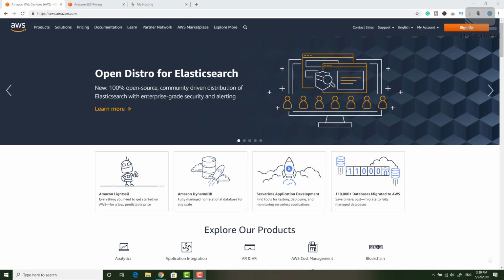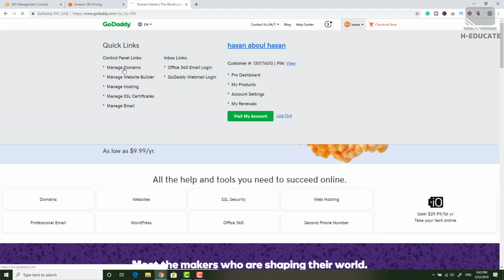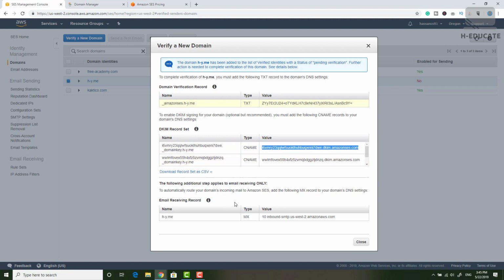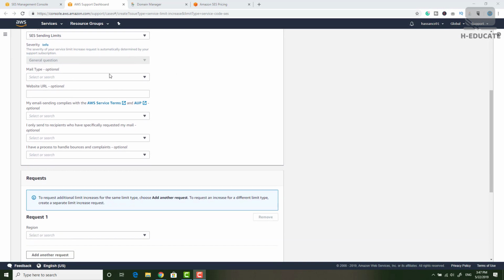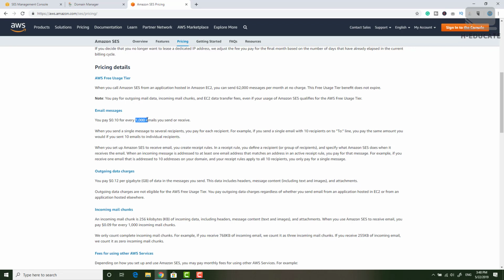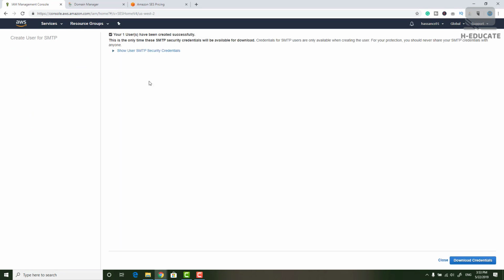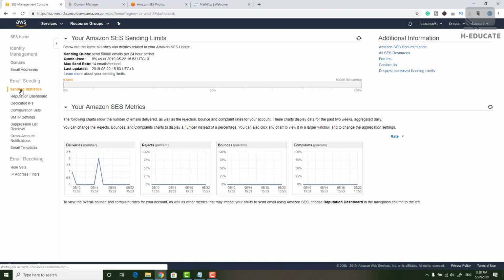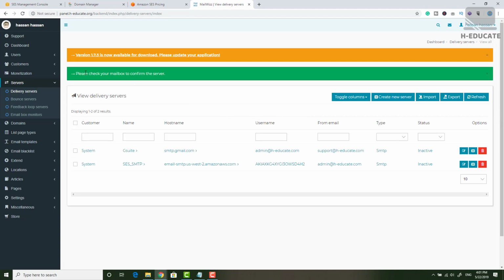How to Use Amazon SES as your SMTP Service? | Send Bulk Emails For Cheap | AWS SES Tutorial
In this video, I will show you how to configure Amazon Simple Email Service ( SES) and use it as your own SMTP Server for your Email  Marketing campaigns.

⚫ Introduction (What is AWS SES?)
Since you are here, I think you already know what Amazon SES (Simple Email Service) is. But just in case, Amazon SES is an SMTP service provided by Amazon web services (AWS) that allows you to send emails through your email marketing application like Mailwizz, Mailster, or even Desktop apps, like Send blaster or Turbo mailer.

⚫ Why Amazon SES?
Maybe the main reason for selecting Amazon SES as your SMTP Service is the cheap costs.
Do you believe that you can send a 100K email for 10$ !?
Yes, it’s cheap.
The other alternative reason, in my opinion, is the High reputation of Amazon IP addresses, which allows you to get a high percentage of inbox deliverability, for sure, after you follow all spamming precautions.

🟢Amazon SES: Build Your Own Email Marketing System!
🟢Build Your Own SMTP Email Server and Send Unlimited Emails!
🟢Seld Managed Web Hosting - Build Your Own Web Server!